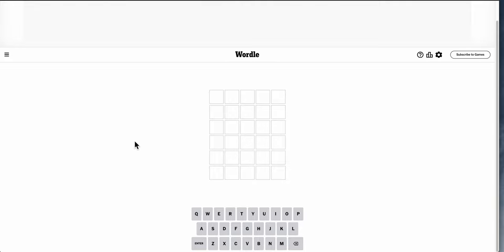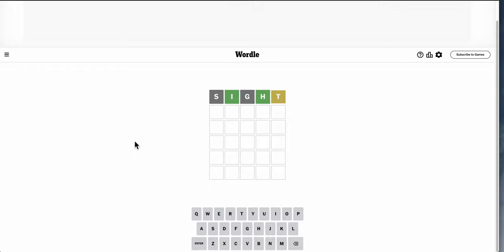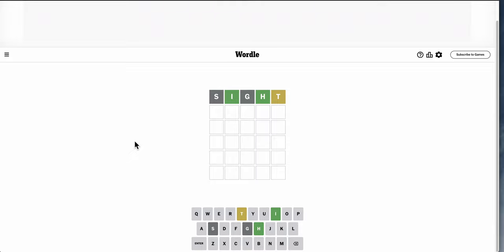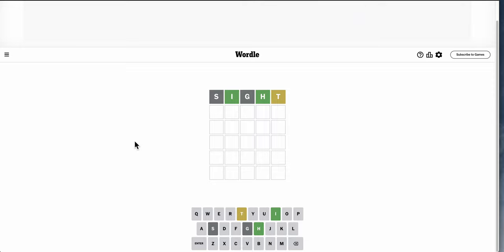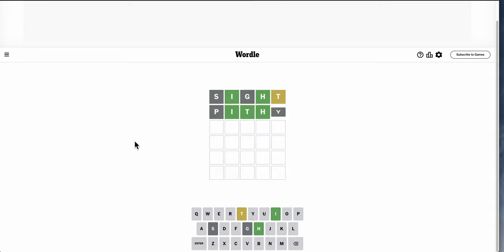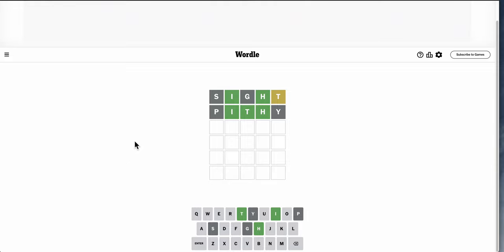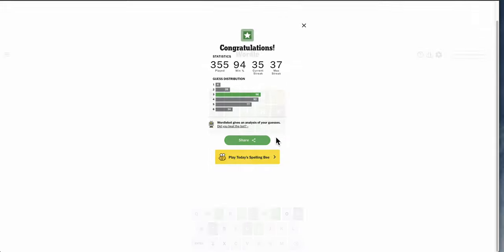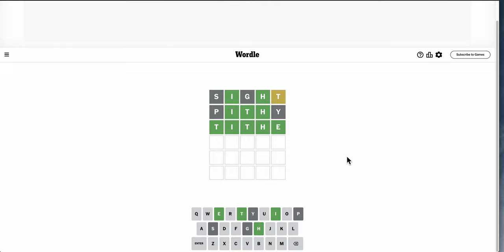Wordle 2024 04 17 - a useful vocabulary word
You find this one easy?